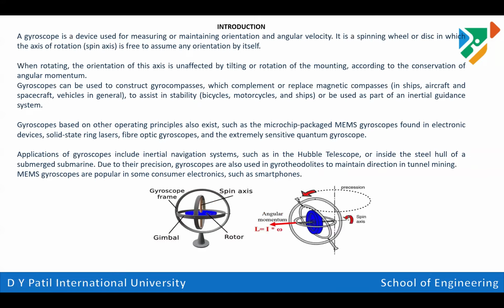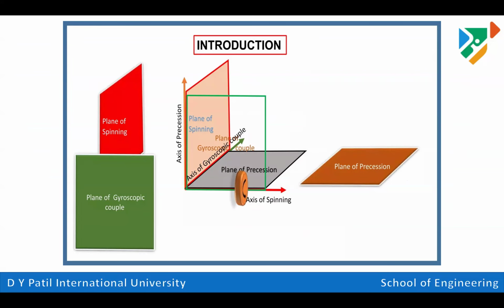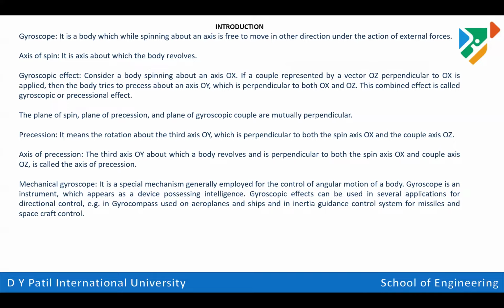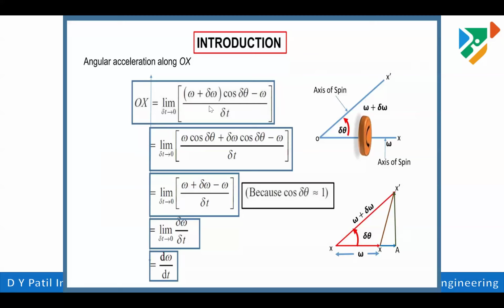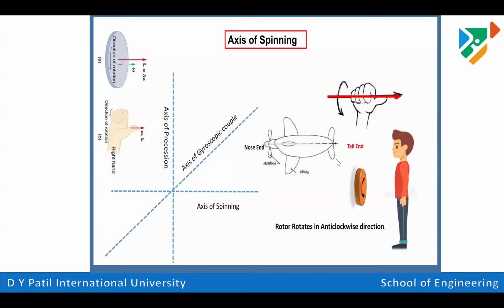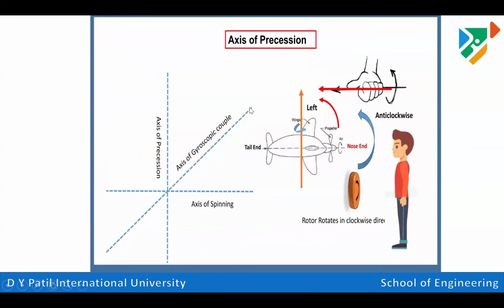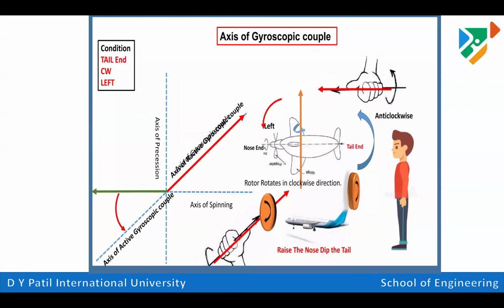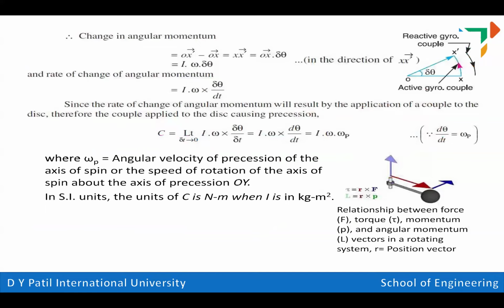Gyroscope Lecture 1